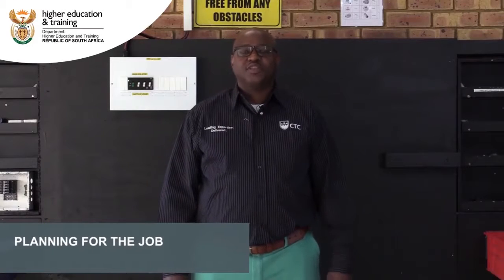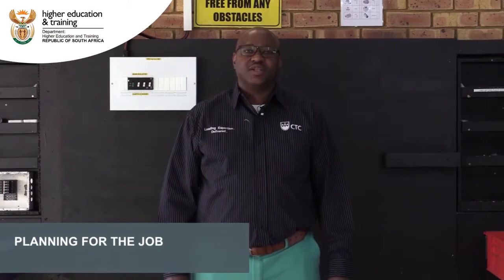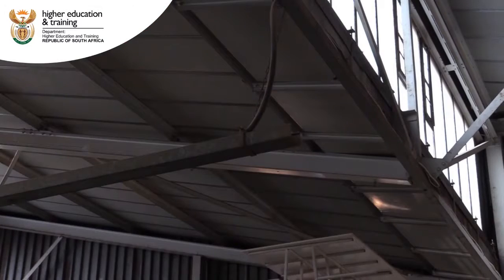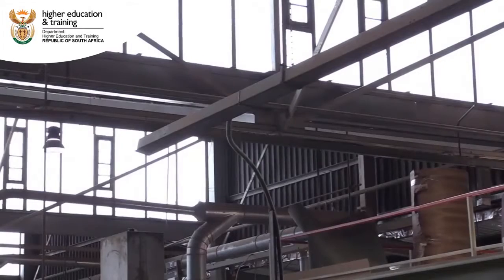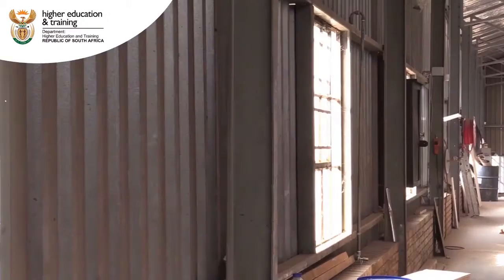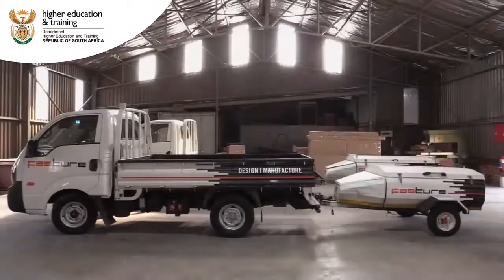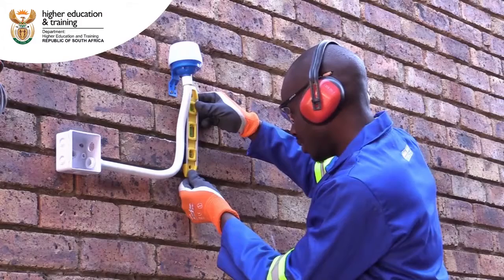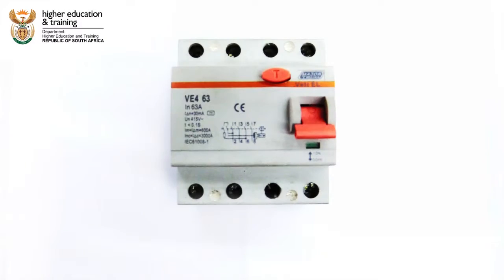Planning for the Job